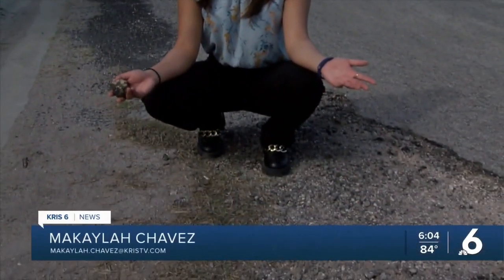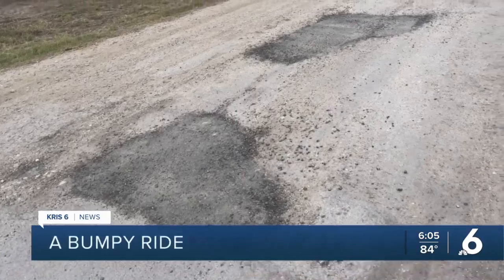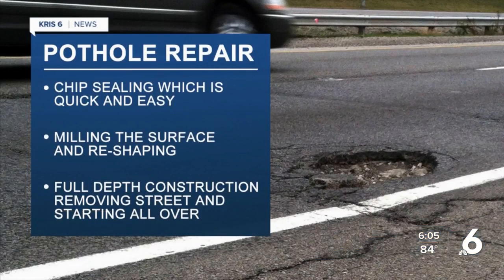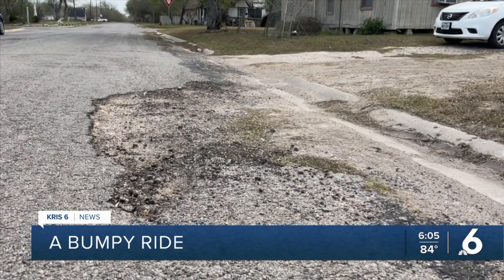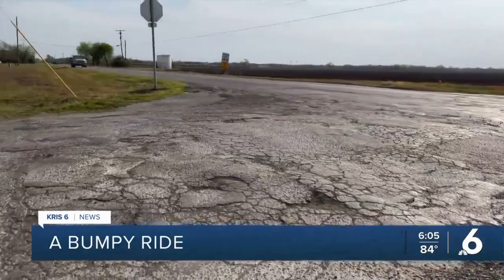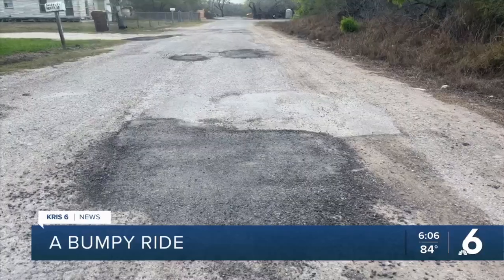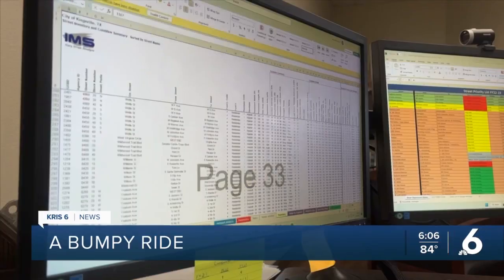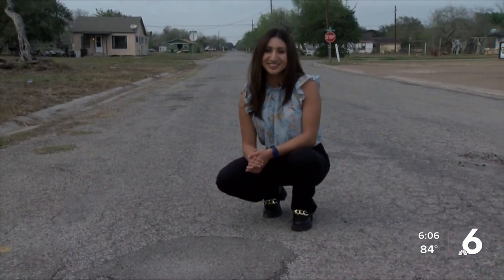A bumpy ride